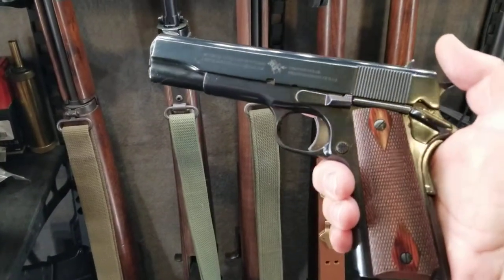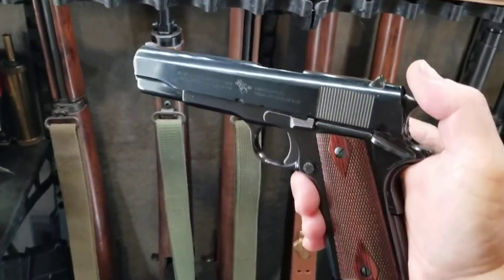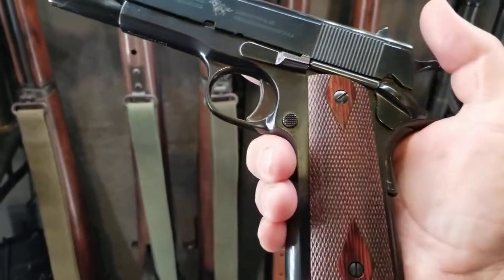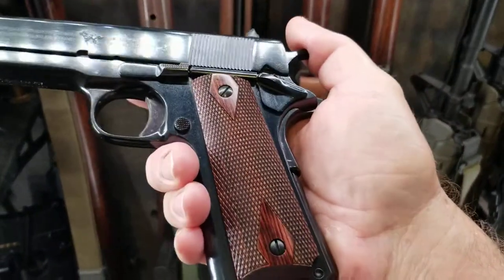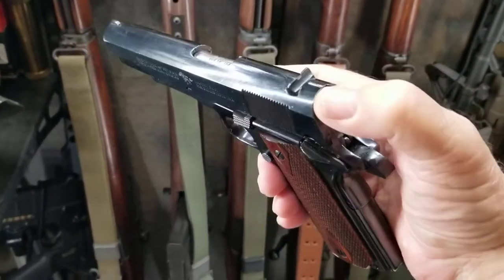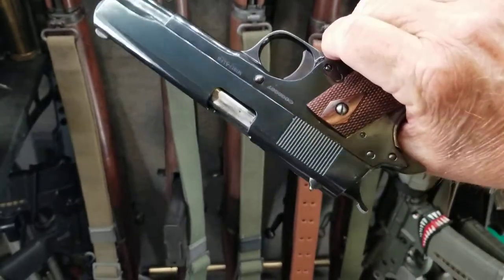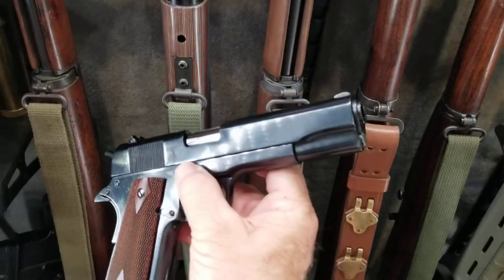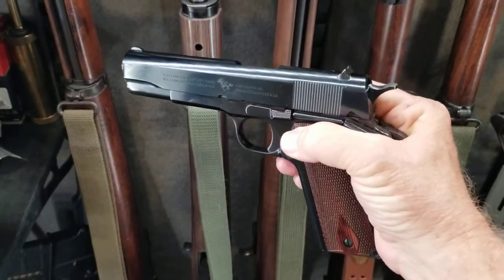Cimarron 1911 Blued finish